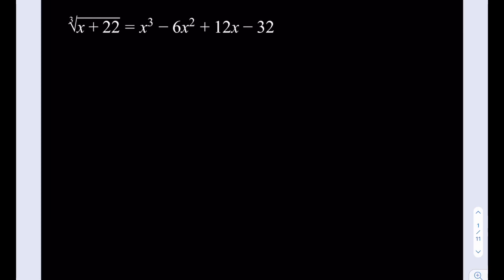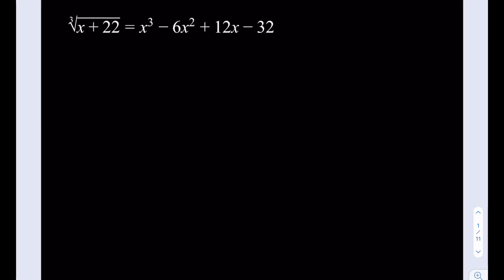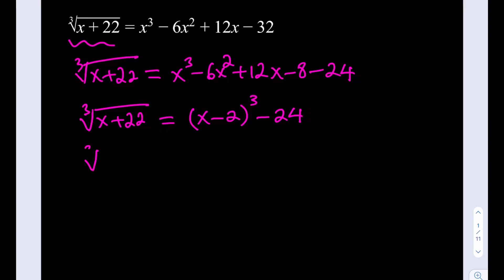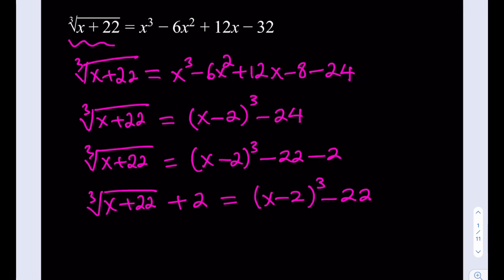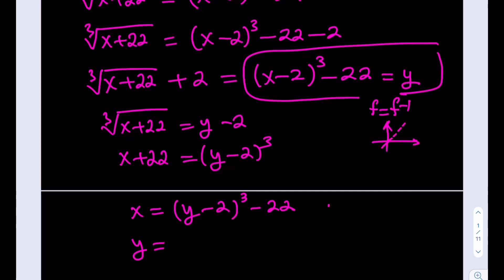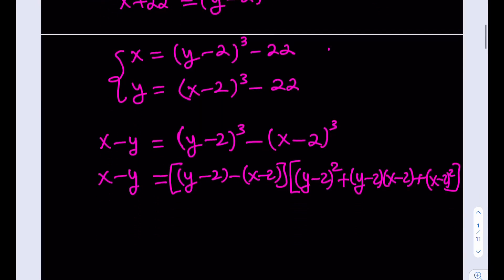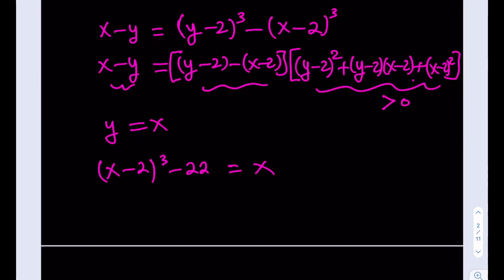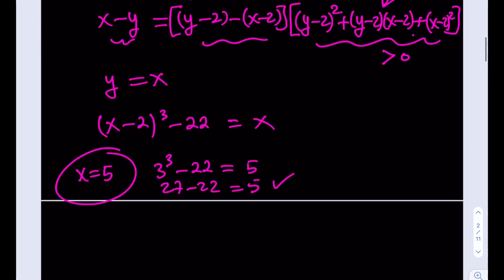A radical equation solved by using an ingenious method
This video is about a radical equation that turns into a nonic if both sides are cubed.
Polynomial expressions, radical expressions, algebra, algebraic equations, SyberMath, algebraic manipulations, equations, substitution, Challenging Math Problems, Non-routine Math Problems, radical equations, an algebra challenge, algebraic identities, a system of equations, non-standard methods, inverse functions, y=x, symmetry, #68